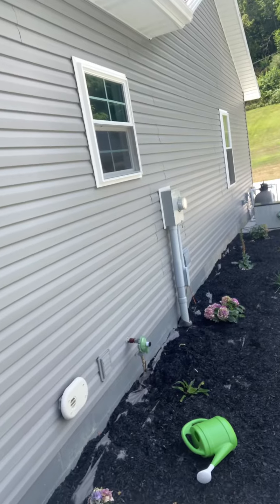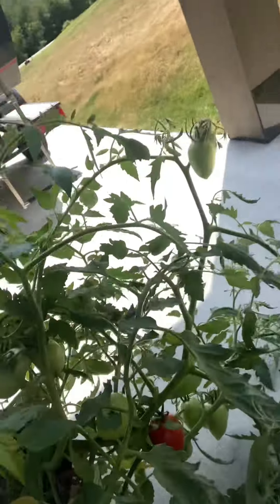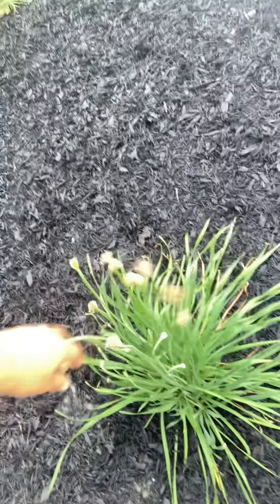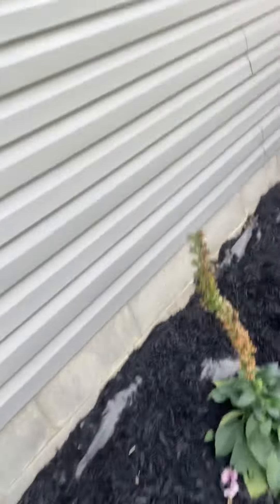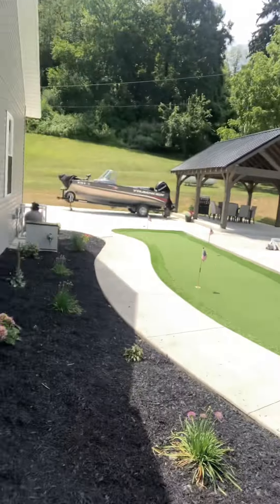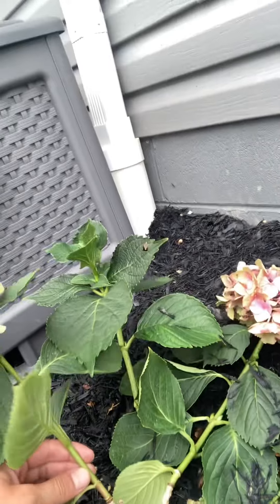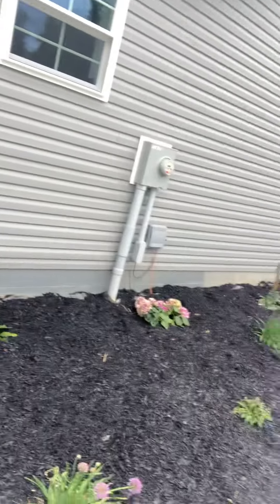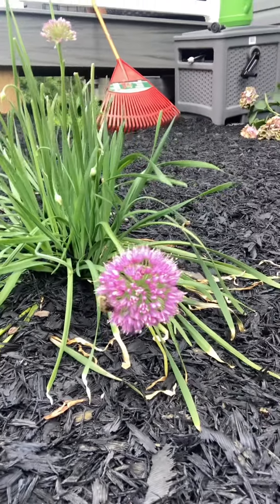Cleaning up the kitties mess